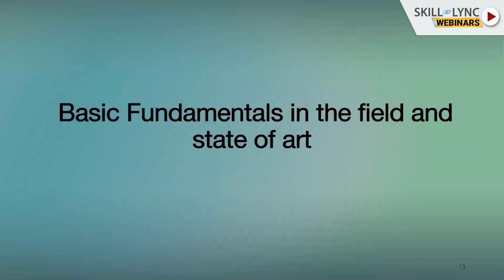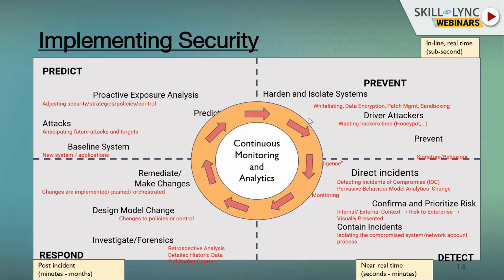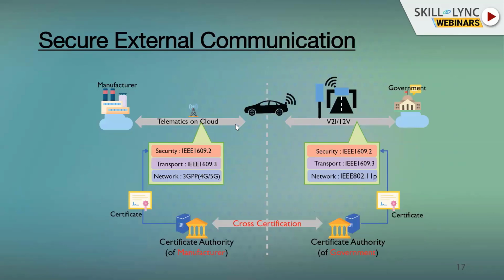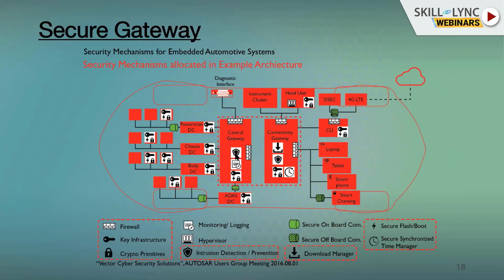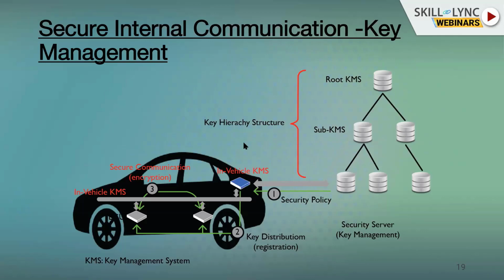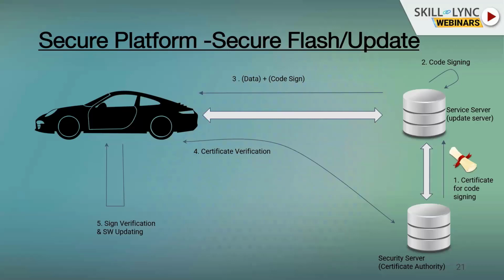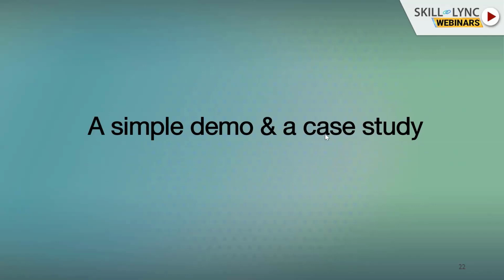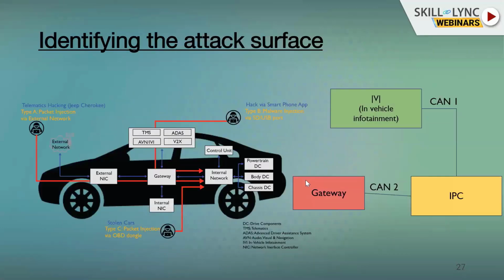Automotive Cyber Security (Part 2) | FREE Certified Computer Science Workshop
This is the second video in a three-part series about "Automotive Cybersecurity". In this video, our instructor gives us a complete overview of layered cybersecurity, secure external communication, secure internal communication, and much more. We will also discuss the various career paths and job opportunities in this field.

Chapters:
0:00 Introduction
0:18 Implementing Security PREDICT
4:41 Layered Cyber security Concept
8:31 Secure External Communication
14:47 Secure Internal Communication -Key
17:15 Secure Platform -Secure Boot & Remote Attestation
21:27 Secure Platform -Secure Flash/Update
25:51 How an Attacker Gets in?
28:09 Designing a secure Automotive Product
29:49 Identifying the attack surface